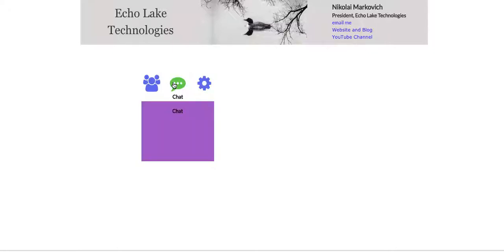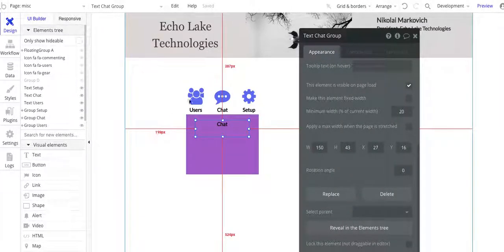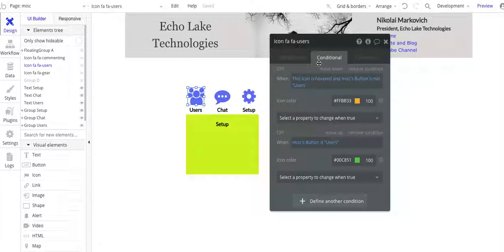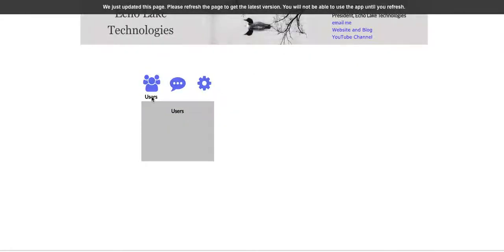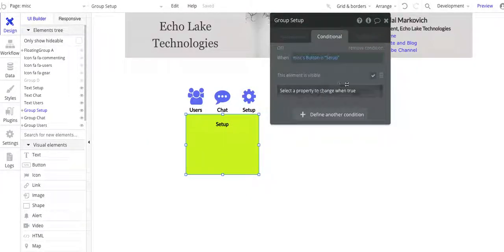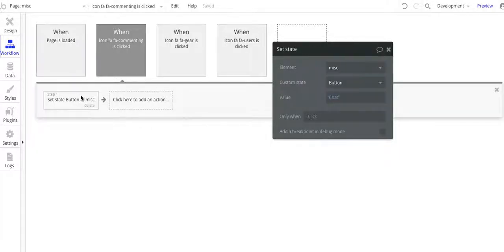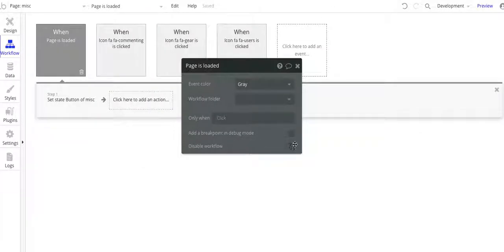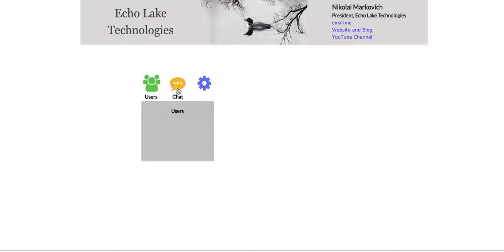How to Improve Icon UX with Custom States in Your Bubble.io No Code Web Apps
In this video you'll learn how to use Custom States on Icons to improve your Bubble.io no code web app's user experience. By using different coloring schemes as well as incorporating text, you'll learn a few ways to give your users different visual cues as they interact with your app.

You'll see how to temporarily change the color of an icon when it's hovered and to make the color more permanent when the icon is clicked.

Additionally you'll see how text fields are made visible or hidden based on the respective icon as well as the Custom State value.